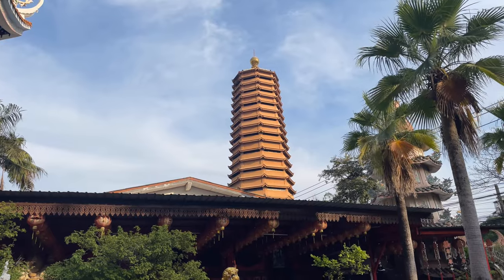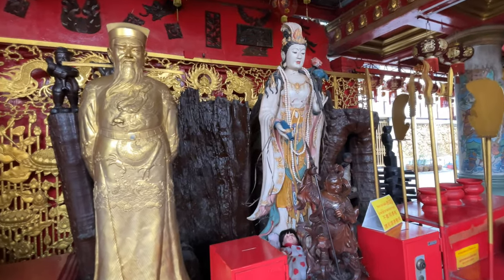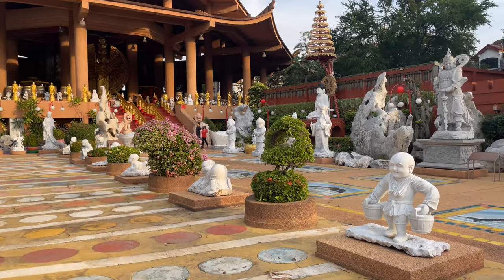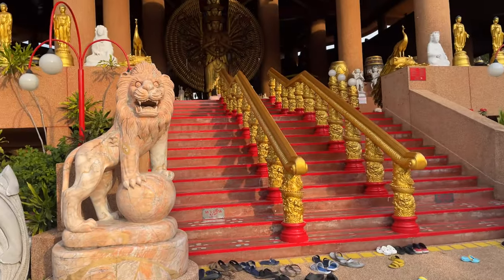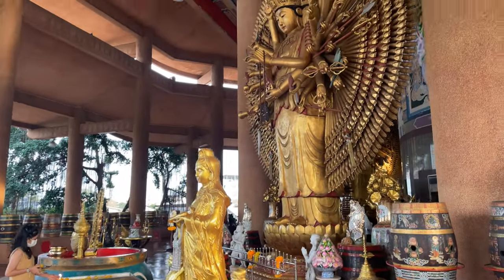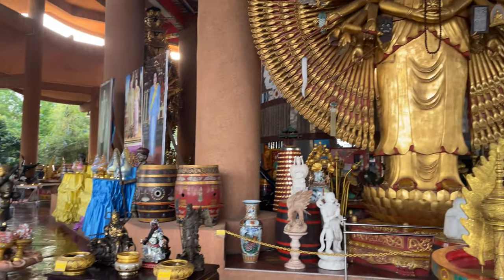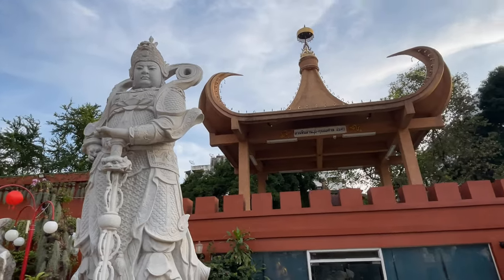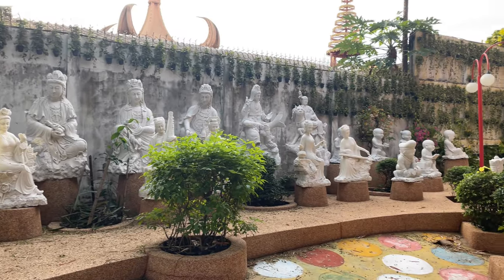Guan Yin Bodhisattva Hall - Chokchai 4 Bangkok - Beautiful Guan Yin Shrine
Guan Yin is the Chinese name for a Bodhisattva (‘an enlightened being’) called Avalokitesvara in Mahayana Buddhism. This temple’s construction was inspired by a traditional Chinese belief that Guan Yin, which is said to represent compassion, travelled to a ‘deserted land’ and called for a large shrine featuring 10,000 Buddha images to be constructed.

A five story building known as the Dragon Hall features images of the Eight Immortals, along with 108 dragon figures. The hall also has a prayer area surrounded by 99 large bells and numerous deities for those seeking good luck, wealth and fame.

A pagoda was named Phra Maha Chedi Phra Phutthachao Muen Phra Ong (‘the Pagoda of 10,000 Buddhas’) features colourful, Chinese-style murals depicting the lives the Lord Buddha and Guan Yin. There are four 8.3 meter tall images of Guan Yin, each facing a different direction, and with each figure featuring 20 faces and 1,000 hands crafted from Chinese sandalwood and coated in real gold.

The pagoda sits within a large garden that also hosts hundreds of white marble images of the Lord Buddha, Guan Yin, and other Chinese deities. Among the most important images are Guan Yin figures in 108 postures, the ‘Four Guardians of the Four Compass Directions’ and the ‘Eight Immortals’.

The temple is interesting and worth a little bit of your time if you are in the area. It’s a bit off the beaten path and I didn’t even know it existed and it is about 10 minutes from where I live.